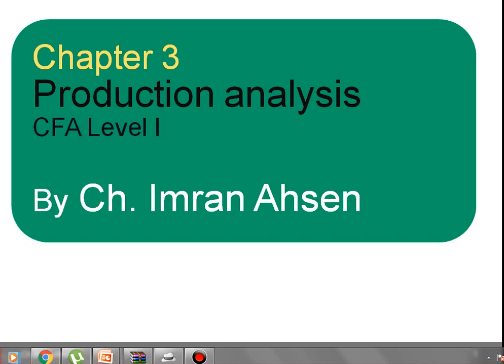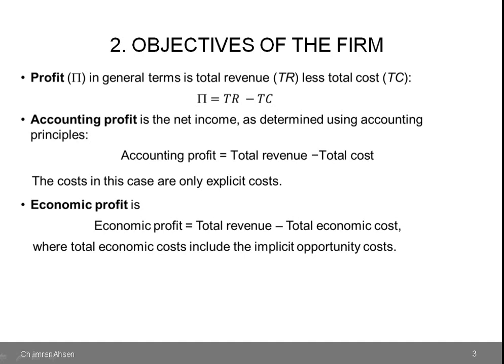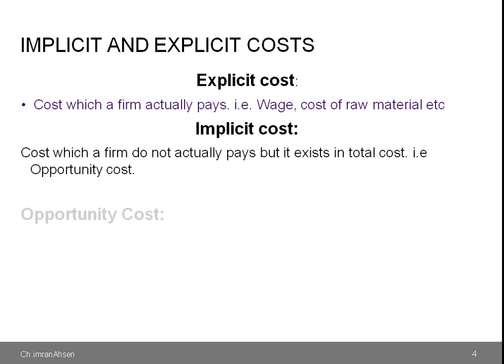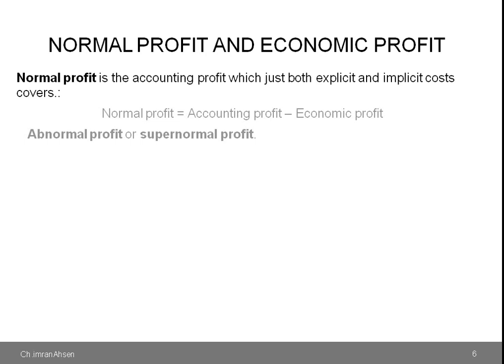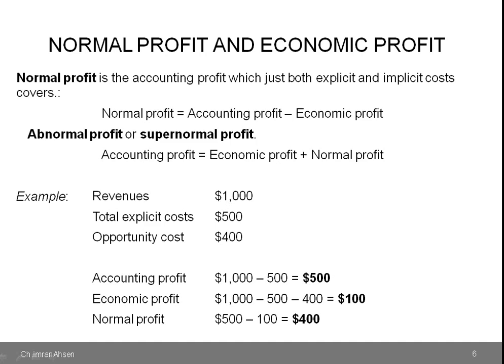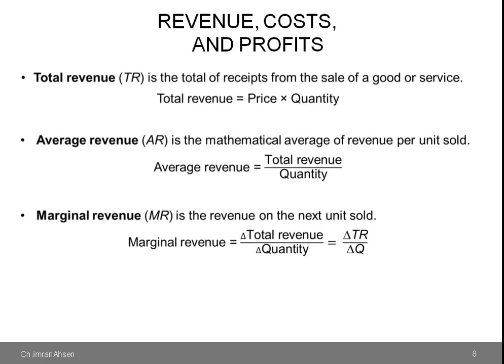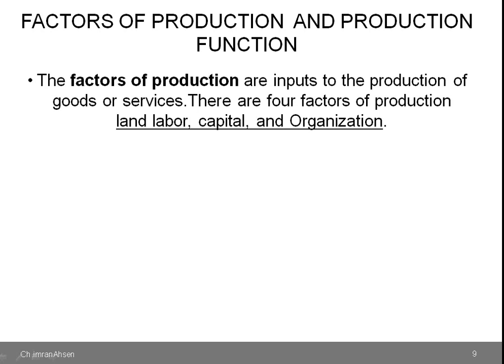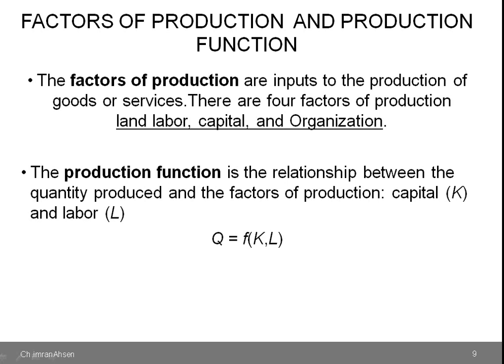CFA Economics level 1 chapter 3 part 1 of 2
CFA Level one economics chapter 3. Easiest way to understand the concepts of basic economics.

Now you can get Financial Reporting & analysis one week study book for just $1 by clicking following link.

This is a great method to apply and go to USA for free on visit visa